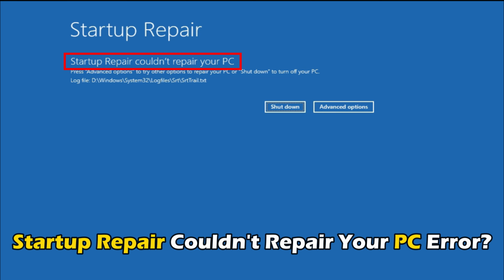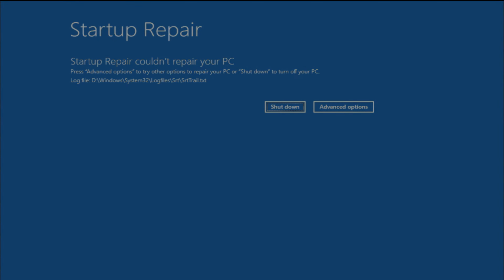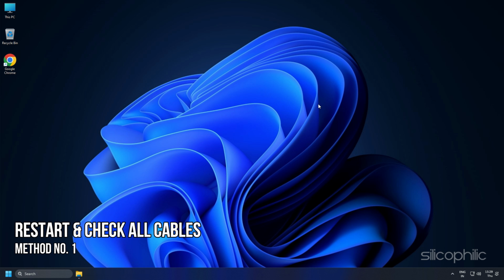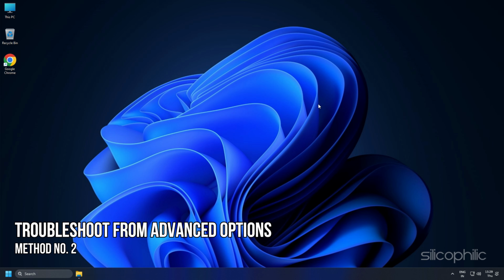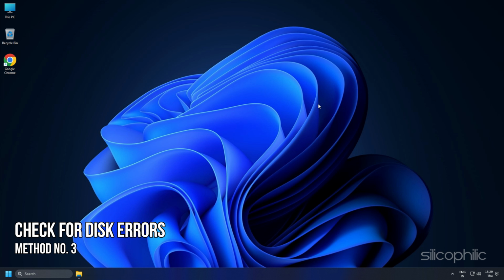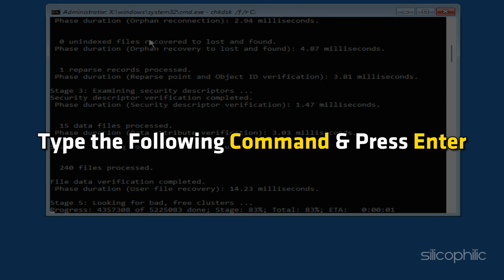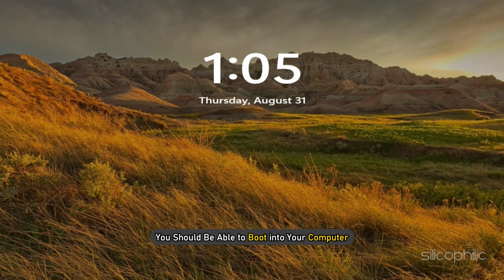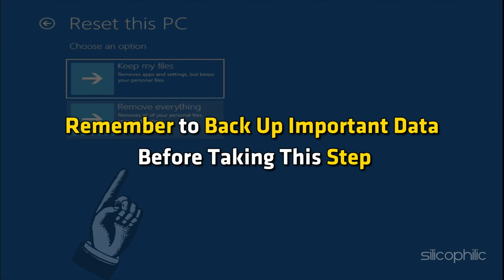How To Fix 'Startup Repair Couldn't Repair Your PC' || Automatic Repair Loop [WINDOWS 11/10/8/7]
If you've been seeing the 'Startup Repair Couldn't Repair Your PC' error message, and want to know how to fix it, you're in the right place. Stick around as we guide you through a step-by-step process to get your system back up and running.

Commands Used:
chkdsk /f /r C:
sfc /scannow
bootrec /fixmbr
bootrec / fixboot
exit

Timestamps:
00:00 Intro
00:56 Restart & Check All Cables
01:26 Troubleshoot From Advanced Options
02:00 Check for Disk Errors
03:06 Refresh or Reset Your PC